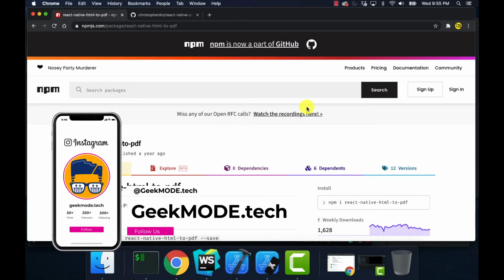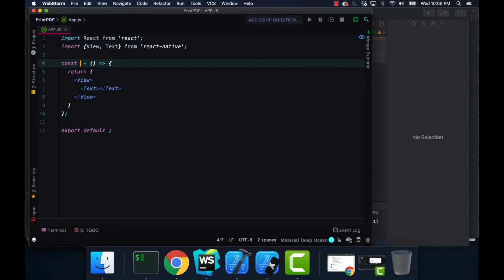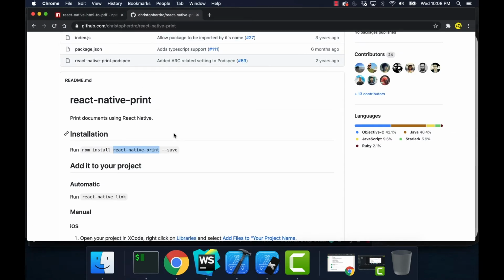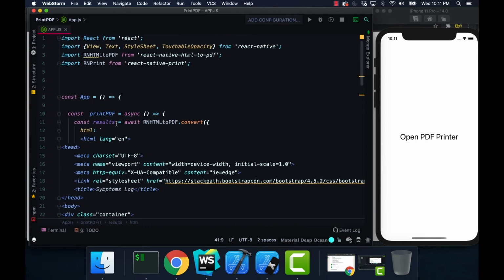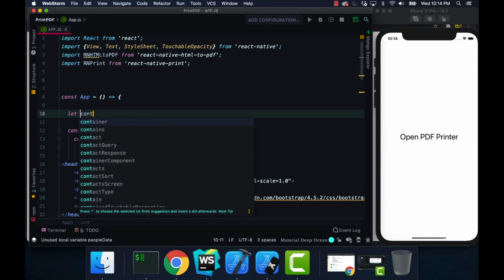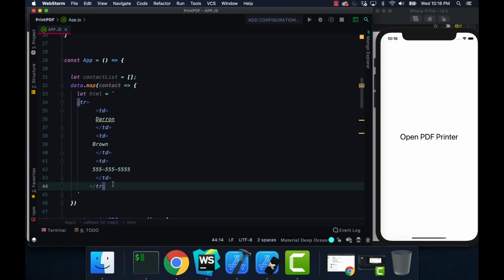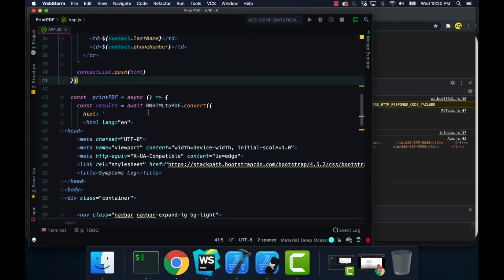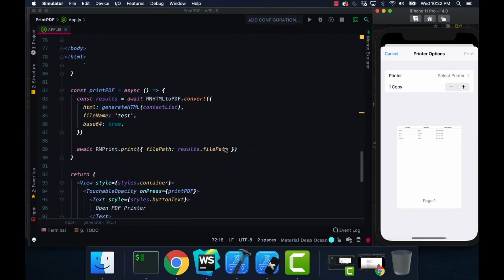Learn React Native and Add Dynamic Data to PDF's & Export